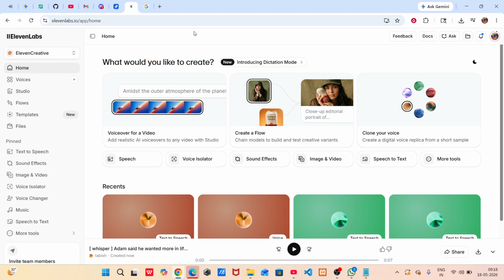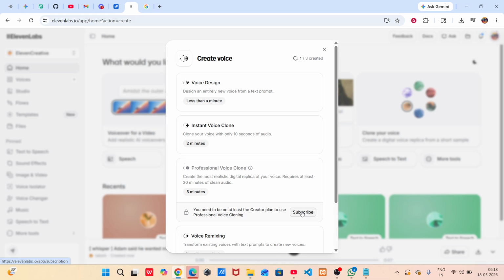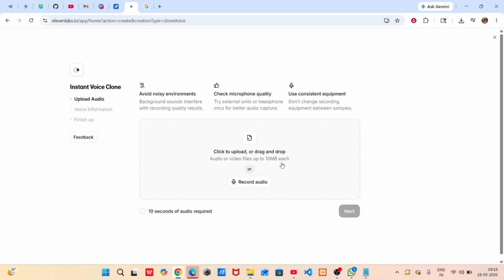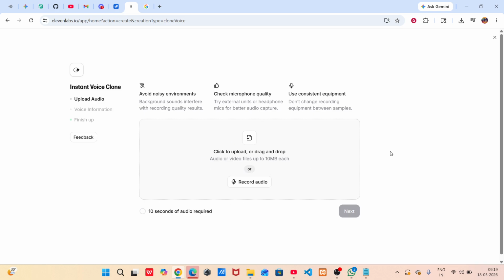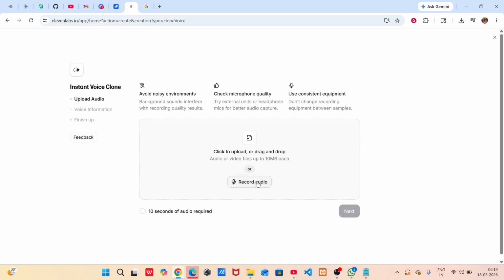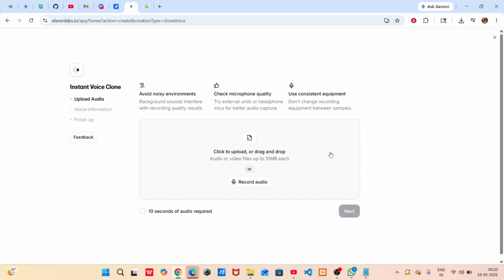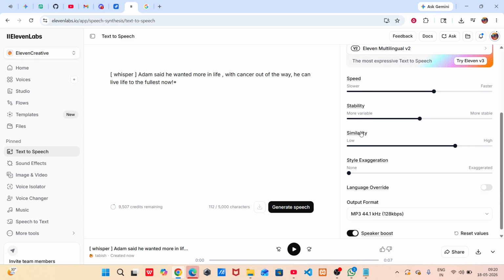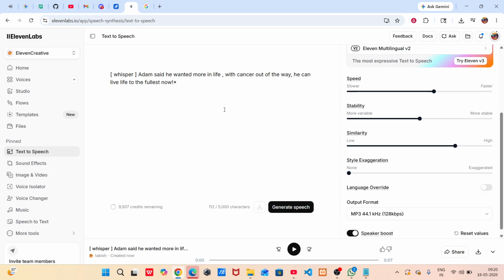How to Clone Your Voice with ElevenLabs (Step By Step) (2026 Guide)